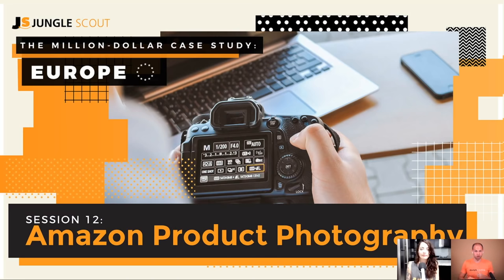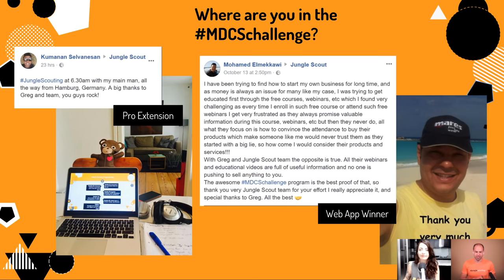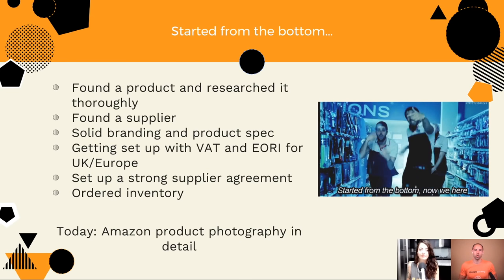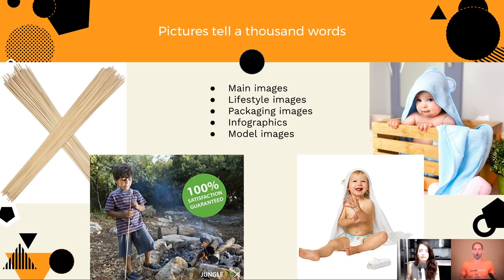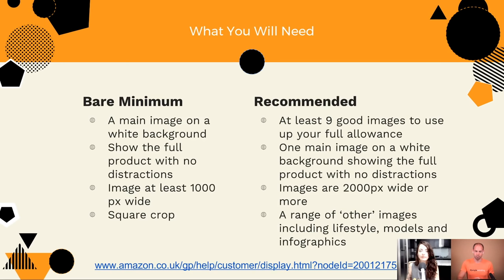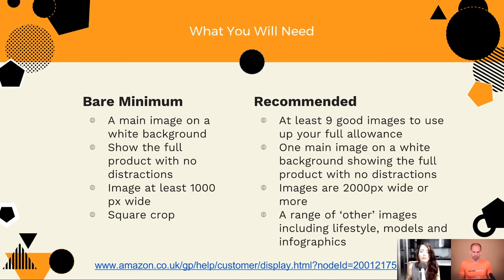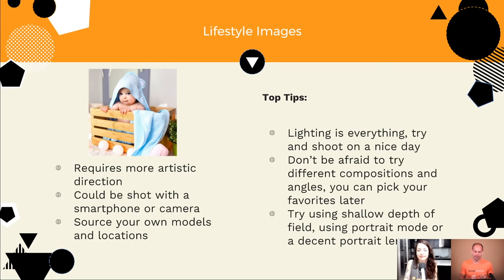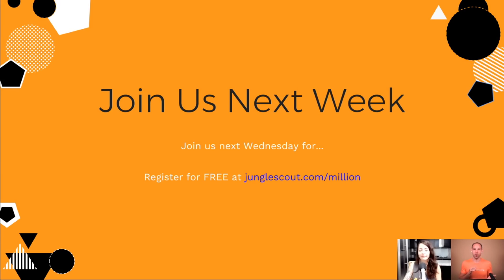Jungle Scout's Million Dollar Case Study - Session #12 DIY Amazon Product Photography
In this session, learn from Greg and Kym on how to create the perfect product photographs for your Amazon listing. This is a huge differentiator to stand out from your competition, get more clicks on your product, and increased conversion rates. This will be your first, and most important, impression to potential shoppers, so make sure you tune in!